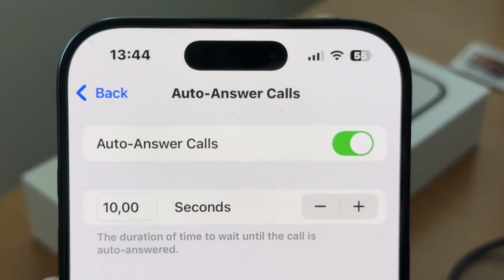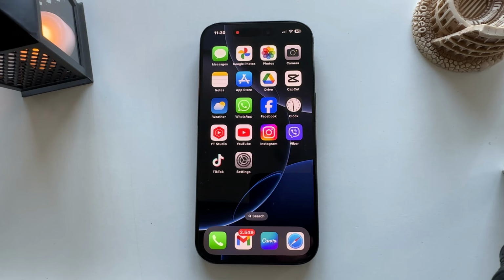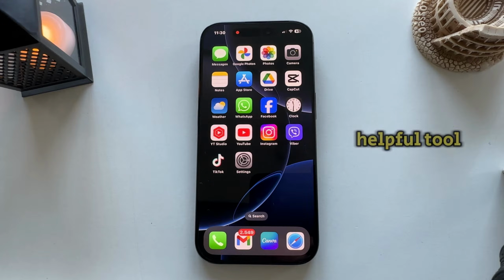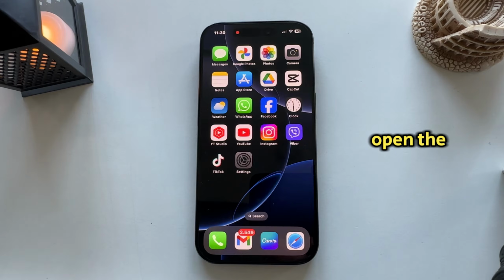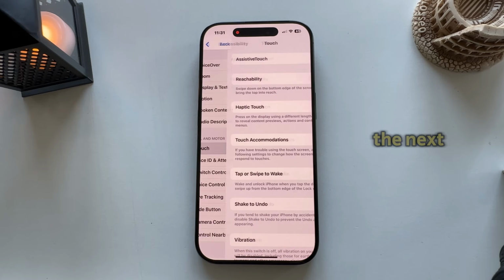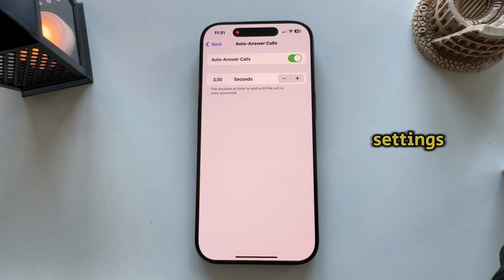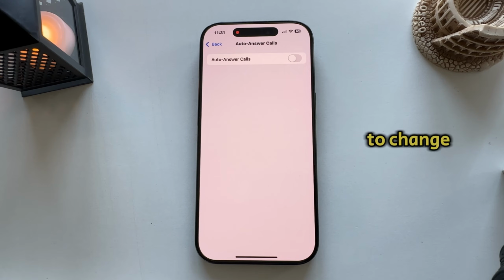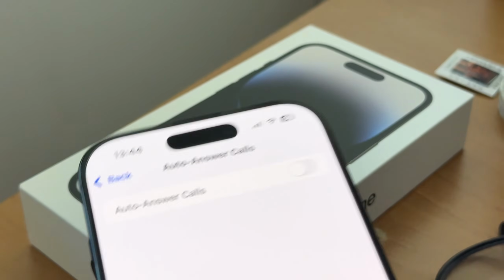Enable/Disable Auto Answer Calls On iPhone (16/16 Pro, 15/14/13,...)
Learn how to disable the Auto Answer Calls feature on your iPhone 16, 16 Pro, or older models with this simple tutorial. We’ll guide you step by step through the settings to turn off Auto Answer or adjust the answer delay time.